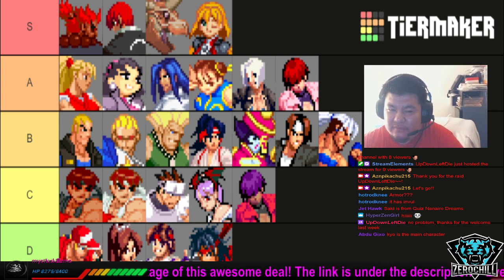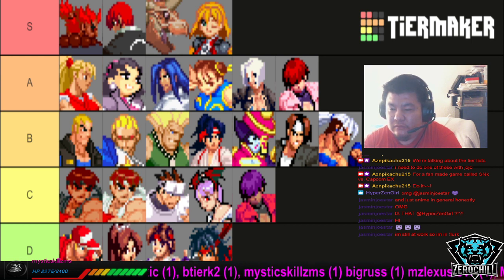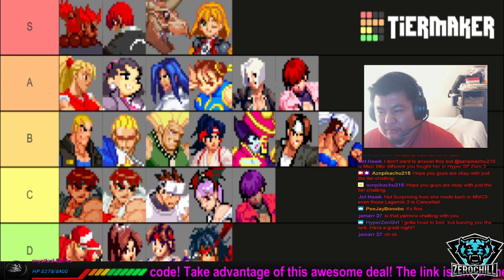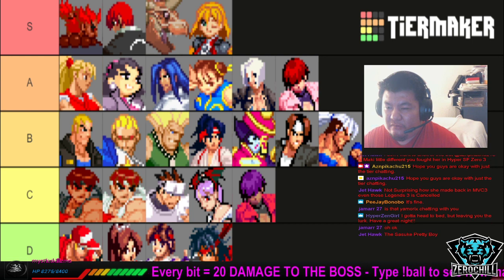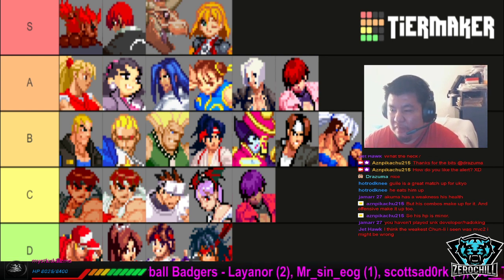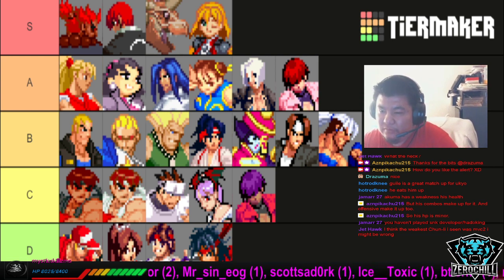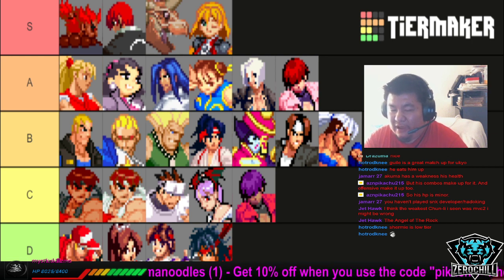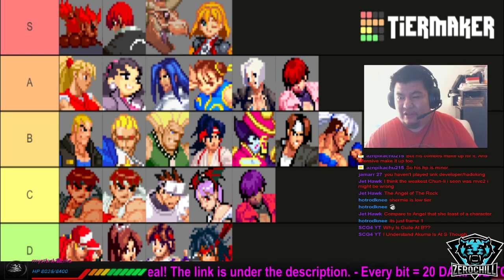Mugen - SNK vs. Capom EX Tier List Discussion - A Tier - Ft. Griffybones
So in this second part we'll talk about the A Tier list. They're still good with the S tier, they're just strict on landing some critical hits.

Credit to MrDestructor90 for the arranged version of Ryu's theme from Marvel vs. Capcom.

不定時會有新的影片上傳. 感謝各位的收看